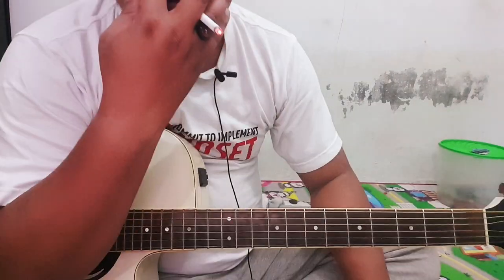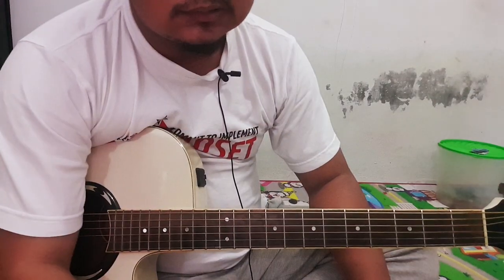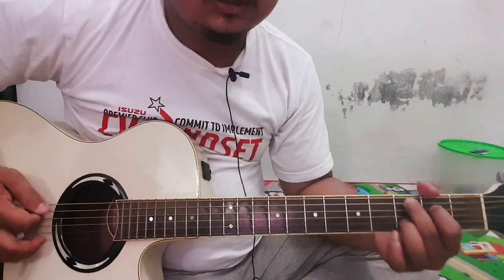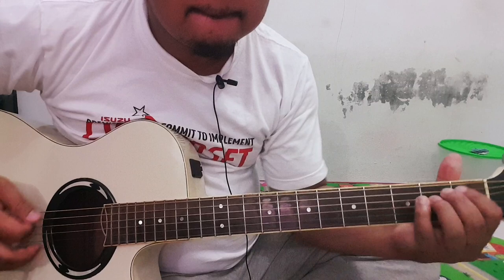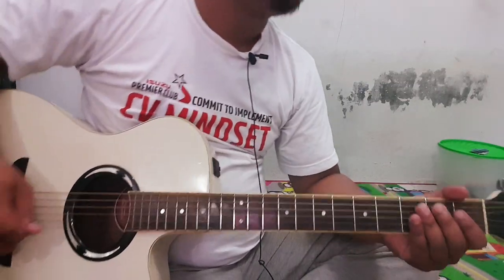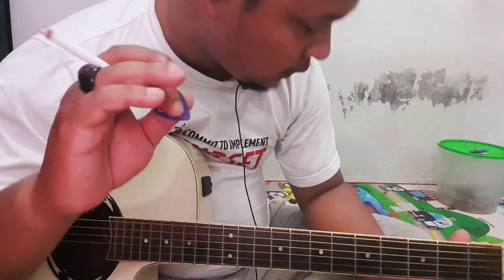Memghapus Jejakmu - Noah | Full Tutorial Chord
Terima kasih  buat temen temen yang sudah nonton video ini, ini lagu request an hari ini.

Saya mohon banget kalian bisa NONTON SAMPAI HABIS, mohon bantu saya ya Temen.

Dan mungkin saya akan Kolaborasi dengan beberapa penyanyi, untuk menghibur kalian semua.

Guitar yang di pakai :
- Yamaha APX 500 II
- Cort Ad810e OP

Senar Guitar : D'addario
Ukuran : Senar 1 (0,12)
Ukuran : Pick Gitar 1 mm

Bigo : Deddy Akustik

Sekali lagi saya ucapkan terima kasih untuk temen temen yg sudah nonton video saya, dan apa lagi yang meng-Subcribe saya ucapkan banyak-banyak  terima kasih, tanpa DeddyCapella kalian akan menghilangkan rasa semangat saya untuk membuat Video Cover.

Bagi temen temen yg ingin Request bisa koment di bawah ini, Karena kalian akan membuka wawasan saya tentang lagu yg akan saya Cover.

Dan kunjungi terus, karena ada upload cover dan belajar licks lagu di setiap hari nya.

Terima kasih.